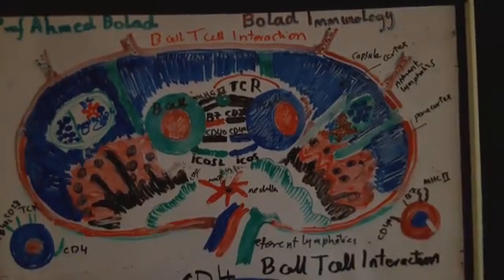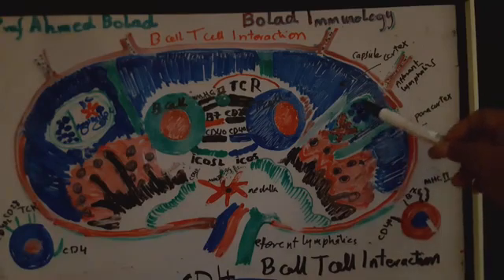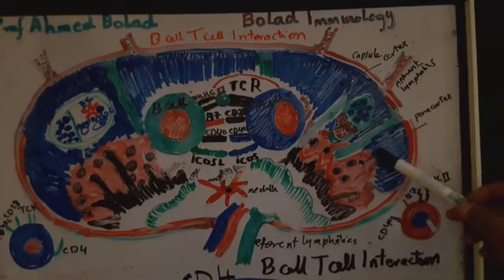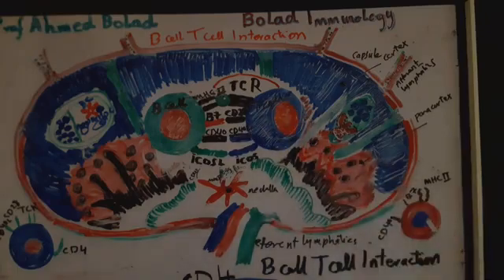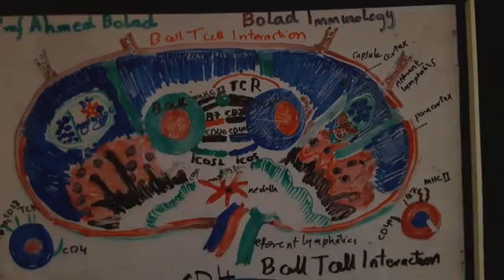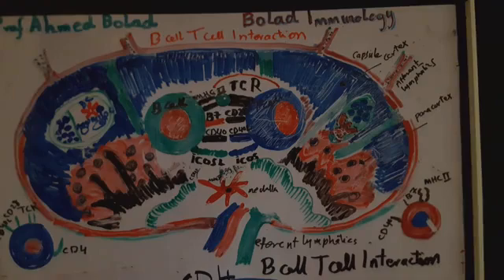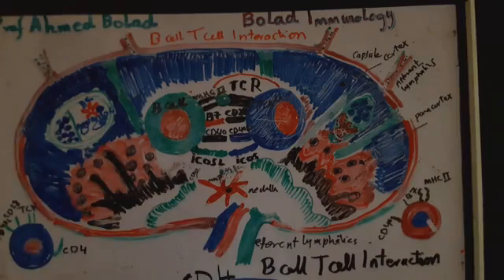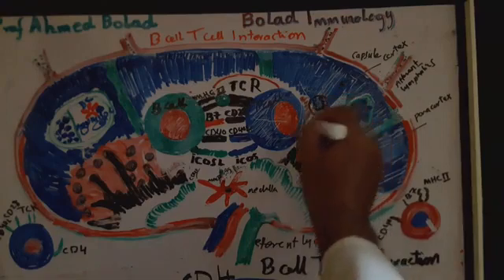T cell and B cell interaction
T cell and B cell interaction, germinal center and affinity maturation